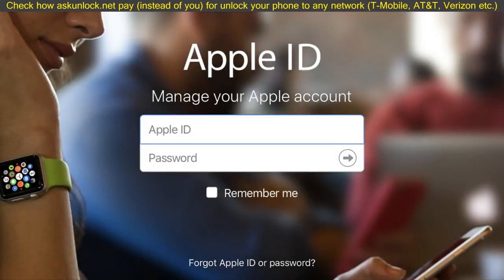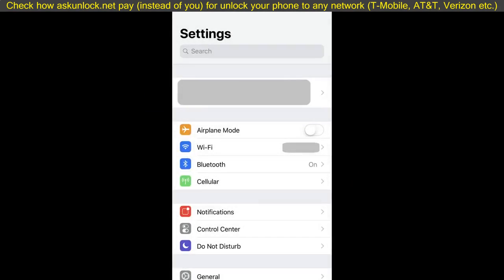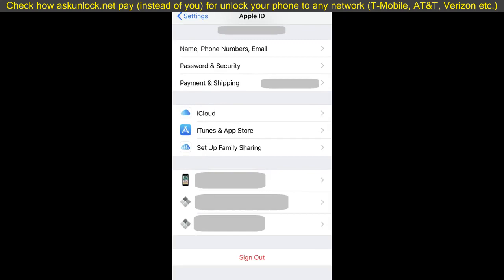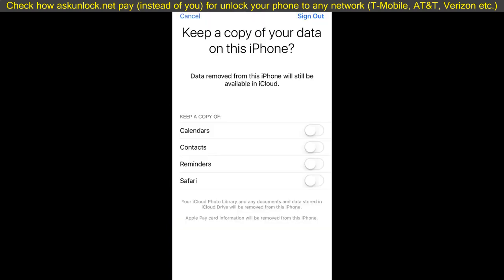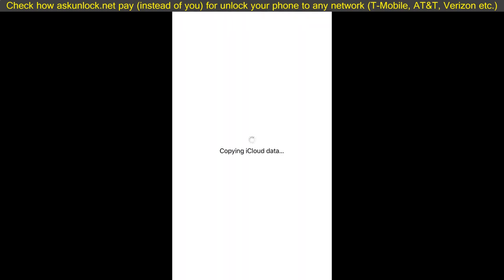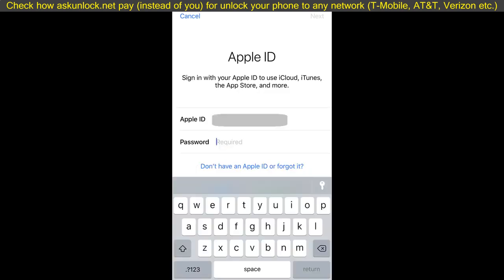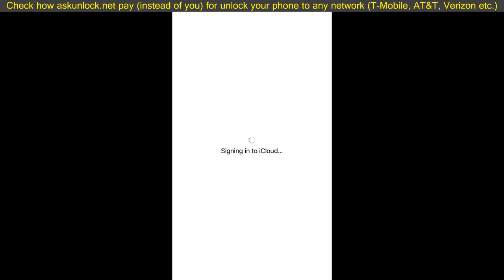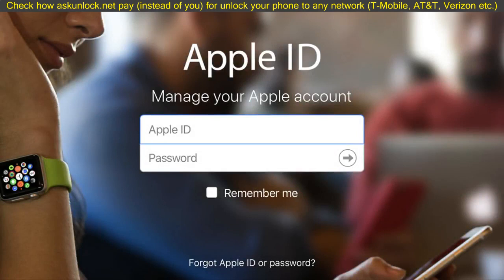How to Change Apple ID on iPhone or iPad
How to Change Apple ID on iPhone or iPad. This video walks you through how to change the Apple ID on an iPhone, iPad or iPod Touch.

Video Transcript:
Your Apple ID is the key that connects you to Apple's growing universe of services. This includes Apple Music, the App Store, iTunes, iCloud, Apple Pay, and more. You can change the Apple ID associated with an iPhone, iPad, or iPod Touch, if you have to. Some reasons you may want to change the Apple ID associated with a device include giving a device to a friend or family member, switching to a different Apple ID for software testing purposes, or you created a new Apple ID and you simply want to change to use it. It's important to note that when you switch Apple IDs, you'll no longer be able to access content purchased using the previous Apple ID.

And now, let's walk through the steps to change the Apple ID associated with your Apple iPhone, iPad, or iPod Touch.

Step 1. Tap to launch the "Settings" app. You'll land on the Settings screen.

Step 2. Tap the row at the top of the Settings screen that includes your name and profile picture. The Apple ID screen appears.

Step 3. Scroll down to the bottom of the Apple ID screen, and then tap the red "Sign Out" text. The Apple ID Password screen appears.

Step 4. Enter the password associated with the Apple ID that's currently on your device in the Password field in the Apple ID Password dialog box, and then tap "Turn Off" to turn off Find My iPhone or iPad if it's enabled. A Keep a Copy of Your Data on This iPhone or iPad screen appears, asking if you want to keep a copy of information associated with the listed apps on your device, and informing you that any data remove from this device will still be available in iCloud. Proceeding means that any information on this device that's stored in iCloud will be removed from this device, and also all of your Apple Pay information will be removed from this device.

Step 5. Tap "Sign Out" in the upper right corner to continue. An Are You Sure dialog box appears. Tap the red "Sign Out" option in the dialog box. A white screen appears that just says "Copying iCloud Data." The amount of time this screen is displayed will depend on how much data there is to copy. When the copy is complete, you'll return to the Settings screen, where you'll notice there is no account signed in to your device at the top of the screen.

Step 6. Tap "Sign in to Your iPhone or iPad" at the top of the screen, where your name and profile picture were previously. The Apple ID screen appears.

Step 9. Tap "Agree" again in the dialog box. The Signing in to iCloud screen appears again. A menu will fly up from the bottom of the screen, informing you that your calendars, Safari data, News app data, reminders, and contacts will be uploaded and merged with iCloud. Choose to either merge or not to merge the data. You'll be returned to the Settings screen, where you'll see the name and profile picture associated with your new Apple ID displayed toward the top of the screen.

Step 10. Sign out of your Apple ID on any other Apple devices associated with this Apple ID, and then sign back in using your new Apple ID username. apple id,iphone,ipad,change apple id,how to change apple id,change apple id on iphone,change my apple id,ipad change apple id,how do i change my apple id on my phone,change apple id on ipod,apple id change,how to change apple id on iphone,change apple id name,change apple id on phone,change apple id iphone,i need to change my apple id,need to change apple id,how to change my apple id,change apple id on device,how do i change my apple id,changing apple id How to Change Apple ID on iPhone or iPad.